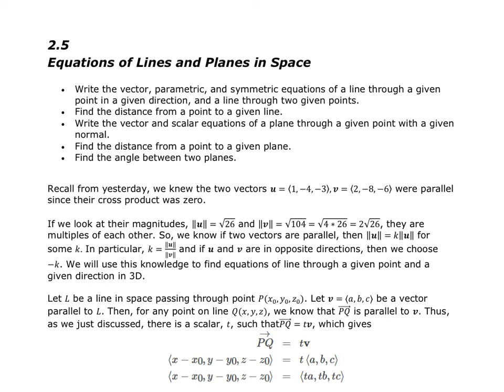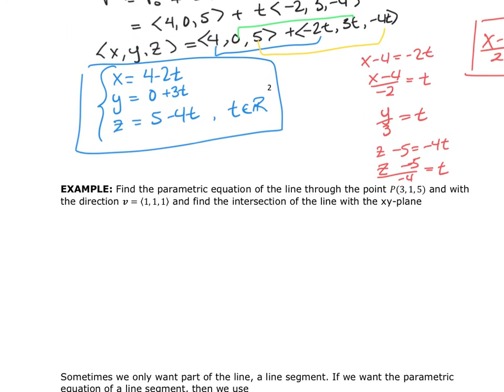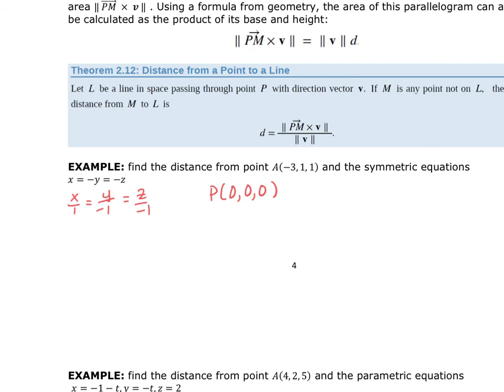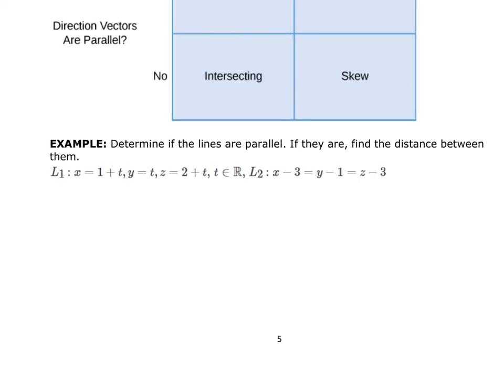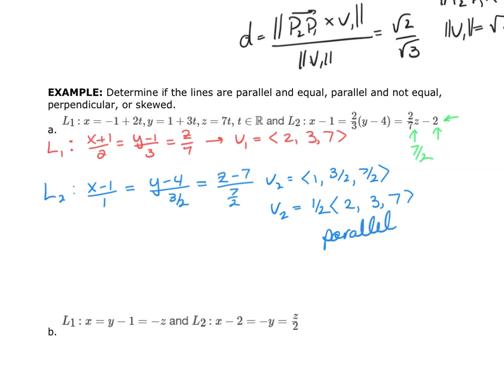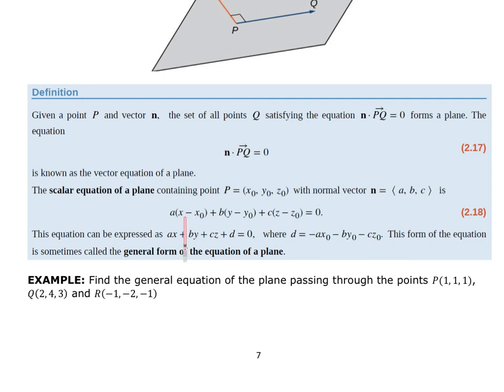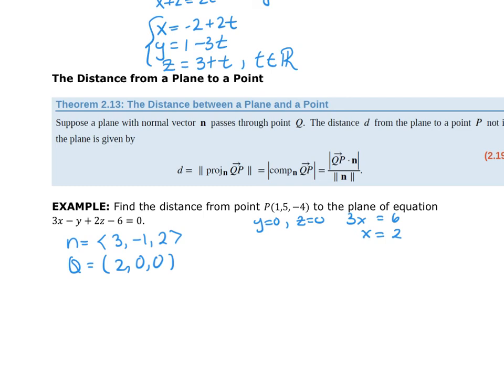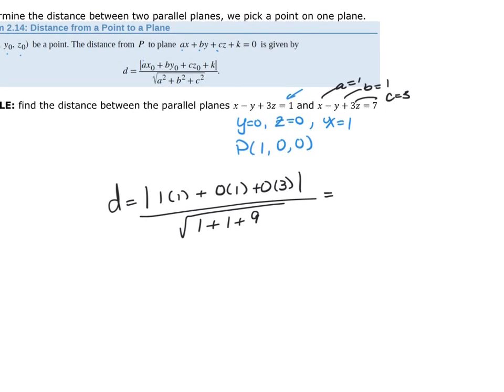MATH&163 Section 2.5 Equations of Lines and Planes